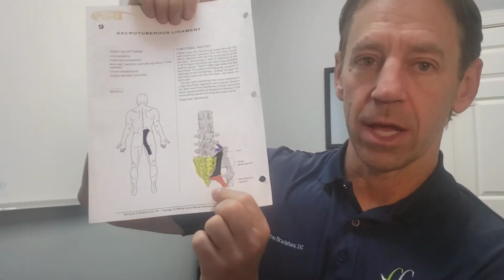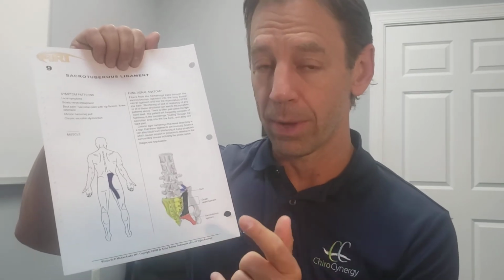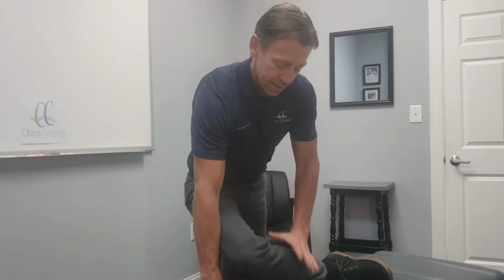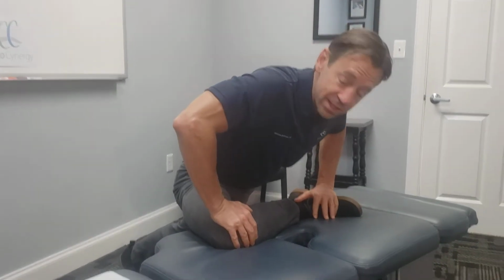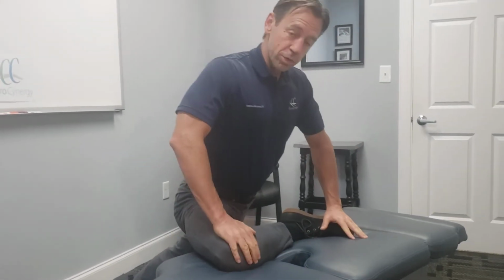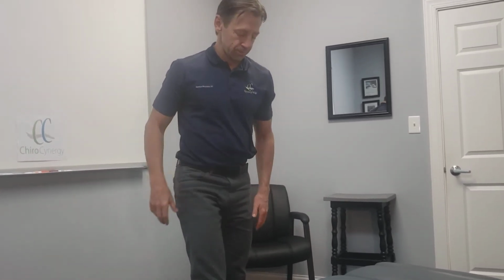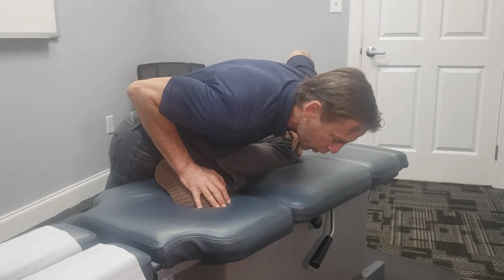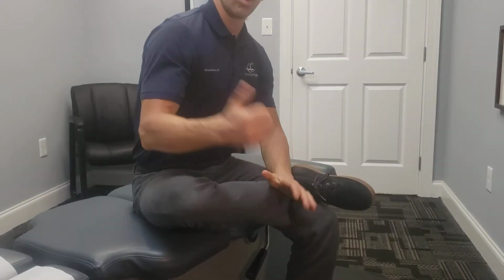SI Joint Stretches - Pigeon Pose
Chirocynergy -  Chiropractic Rehabilitation
We are experts in treating Joint Pain & Injury using Active Release Techniques (A.R.T.) combined with Physical Therapy Stretches and Strengthening Exercises.

Dr. Matthew Bradshaw, Dr. Hilary Rutledge, Dr. Mary King
5 Star Google Rating!